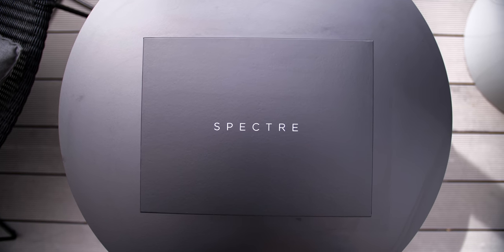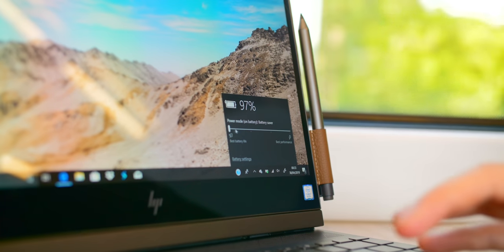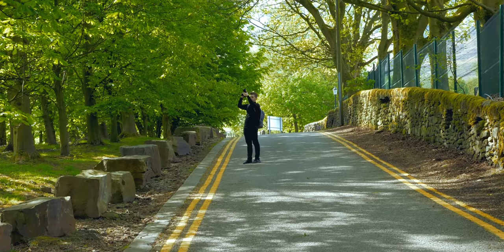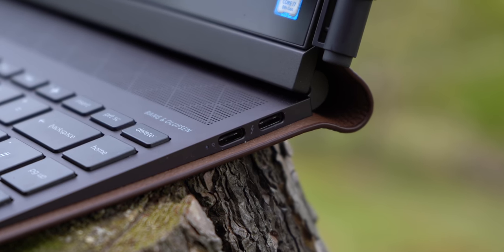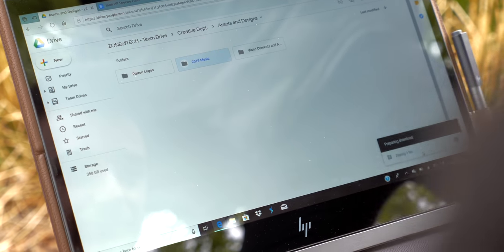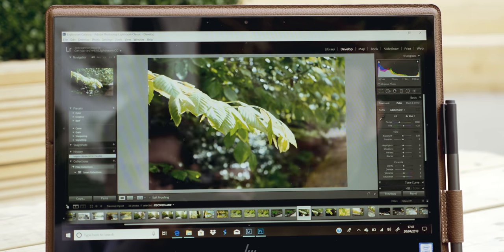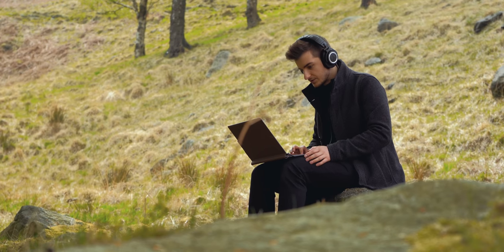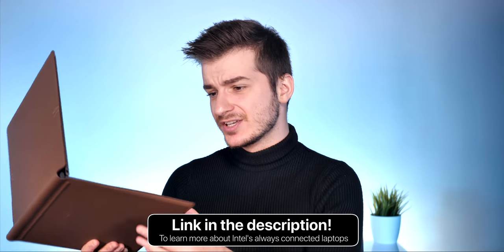THIS is the Future of Laptops!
The Laptop with a 4G Connection and a 19-hour Battery Life!

Intel has gifted me with the HP Spectre.
All other products appearing in this video are not associated with endorsement from Intel.”

Intel does not control or audit third-party data. You should review the post, consult other sources, and confirm whether referenced data are accurate. For more complete information about performance and benchmark results,